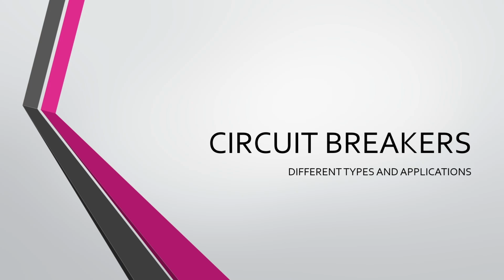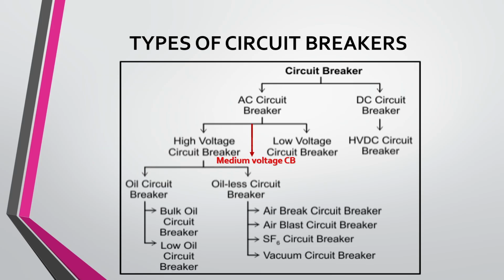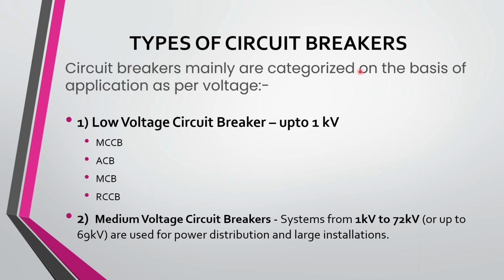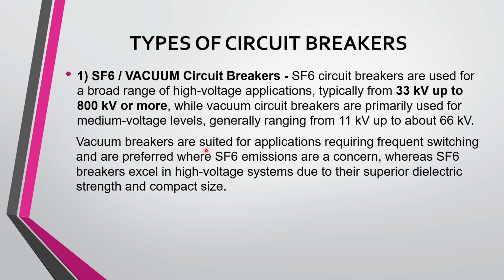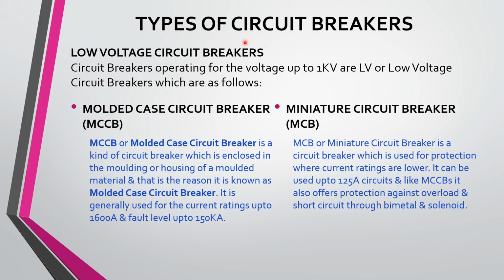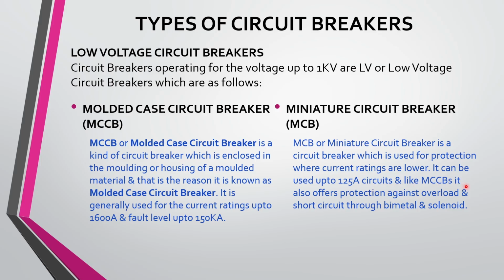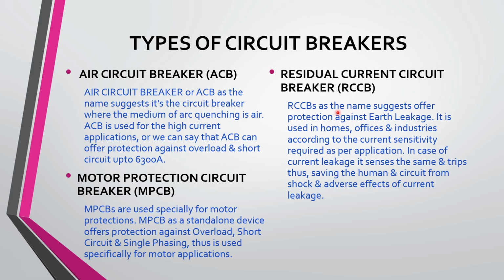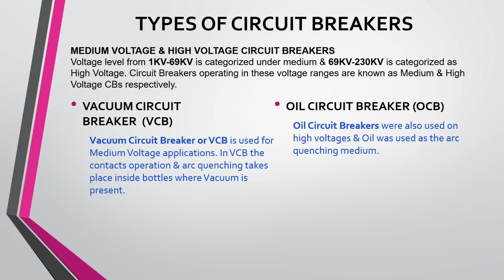C.B. PART-1 : CIRCUIT BREAKERS BASICS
CIRCUIT BREAKERS ARE IMPORTANT COMPONENT OF THE POWER SYSTEM. CIRCUIT BREAKERS PROTECT THE LOW/HIGH/MEDIUM VOLTAGE ELECTRICAL CIRCUITS FROM DIFFERENT TYPES OF FAULTS LIKE, OVERCURRENT, OVERLOAD, EARTH FAULT ETC. WE CANNOT THINK OF RUNNING THE POWER SYSTEM WITHOUT HAVING A SUITABLE CIRCUIT BREAKER IN PLACE.

सर्किट ब्रेकर विद्युत प्रणाली का एक महत्वपूर्ण घटक हैं। सर्किट ब्रेकर निम्न/उच्च/मध्यम वोल्टेज वाले विद्युत सर्किटों को विभिन्न प्रकार की खराबी जैसे अतिधारा, अधिभार, भू-संपर्कन खराबी आदि से बचाते हैं। उपयुक्त सर्किट ब्रेकर के बिना हम विद्युत प्रणाली को चलाने के बारे में सोच भी नहीं सकते।